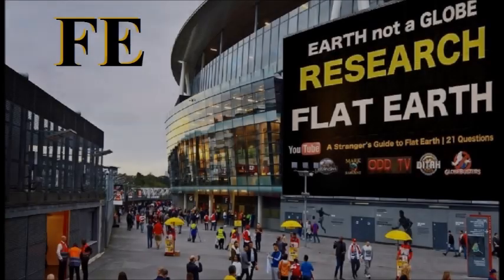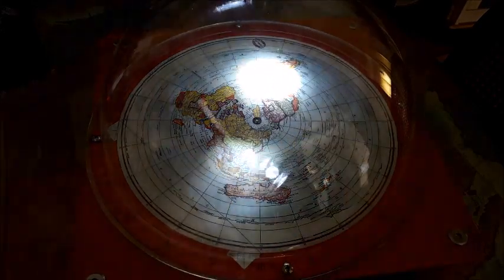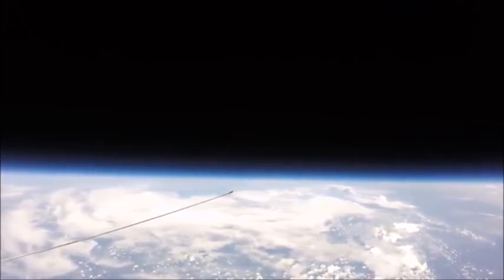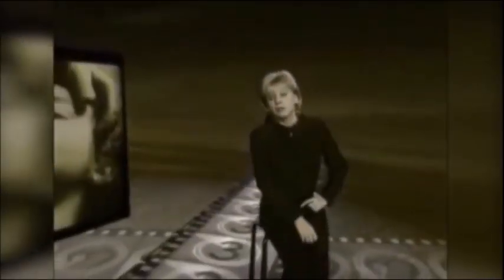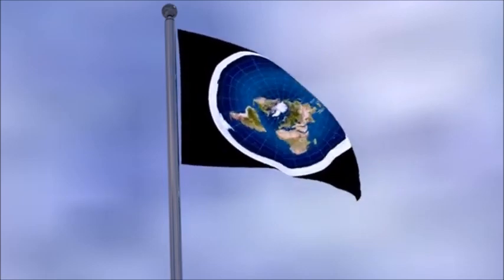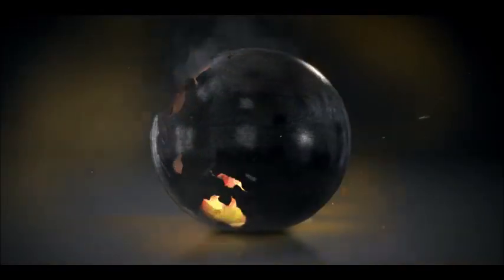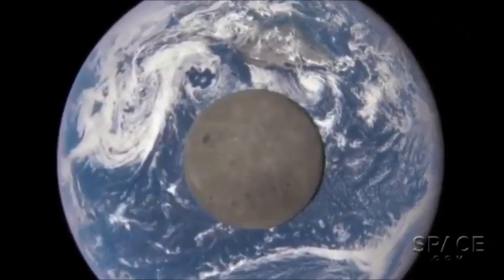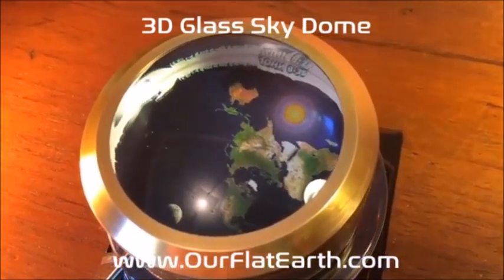Flat Earth Q&A emails 47 - Mark Sargent ✅